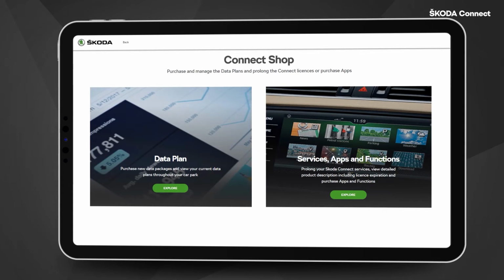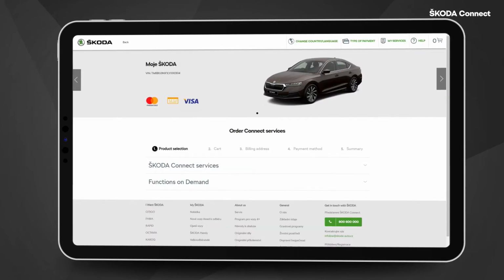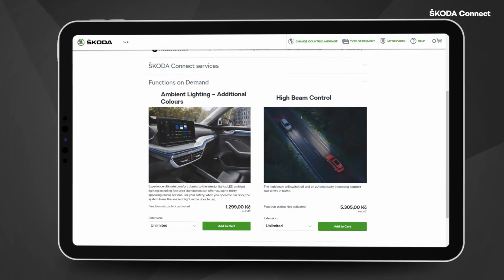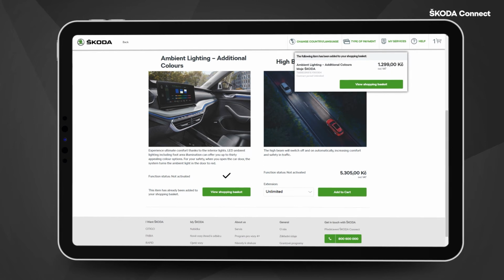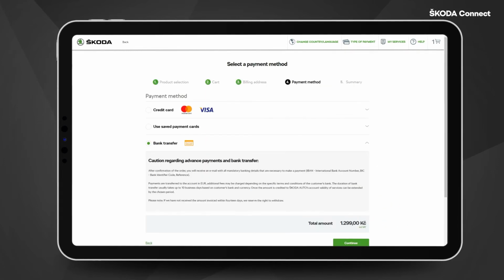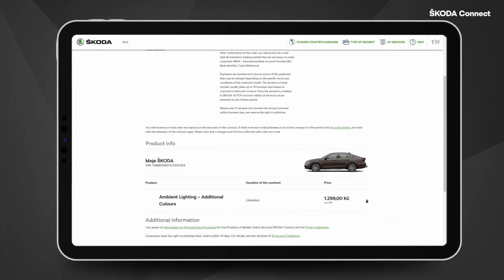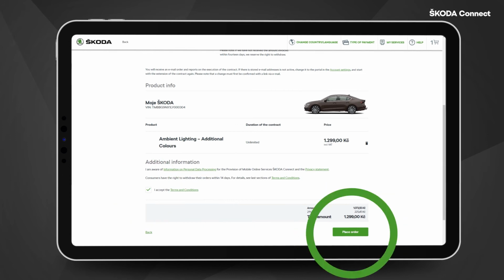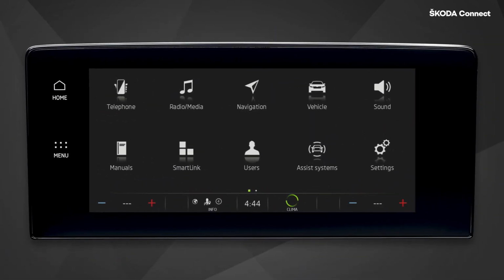02 Функции на барање